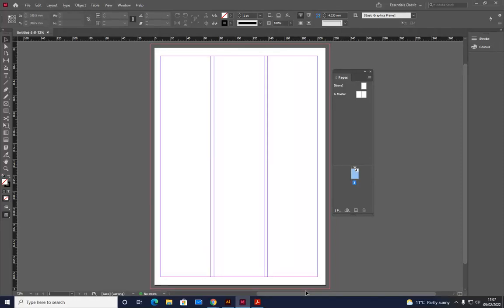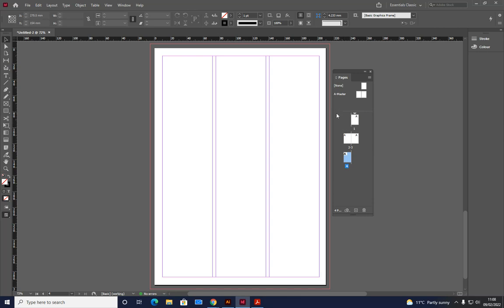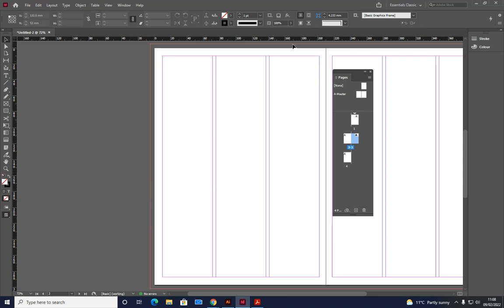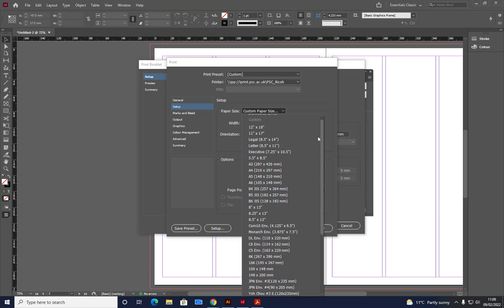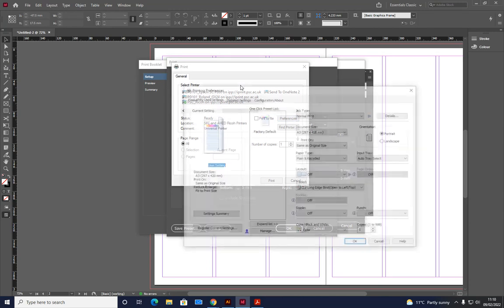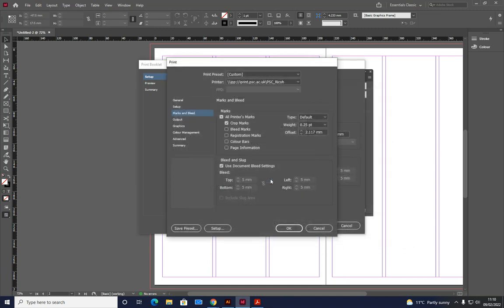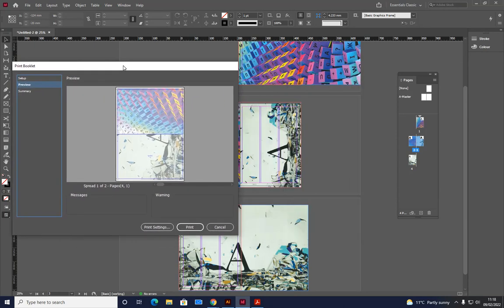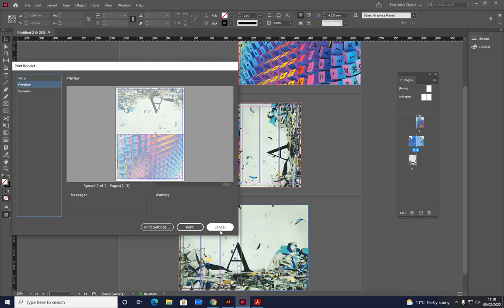Indesign mag spread part 3 - setting up for printing booklet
Part 3 of magazine spread task